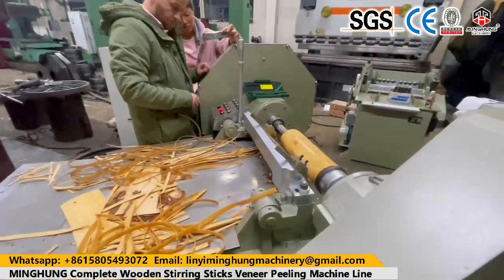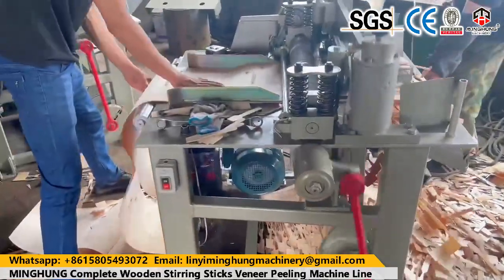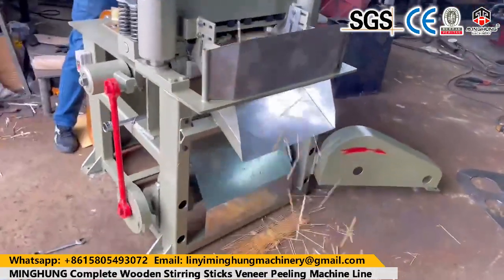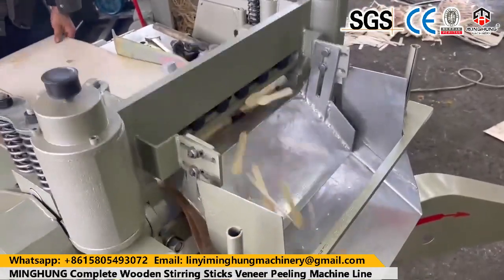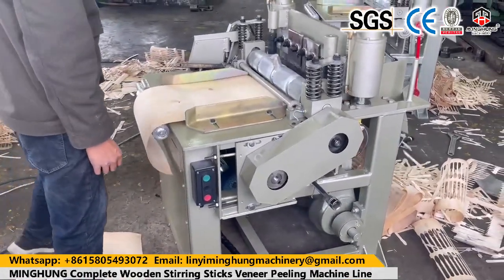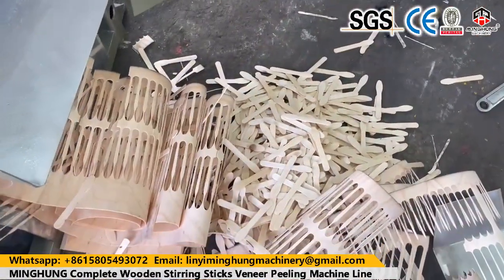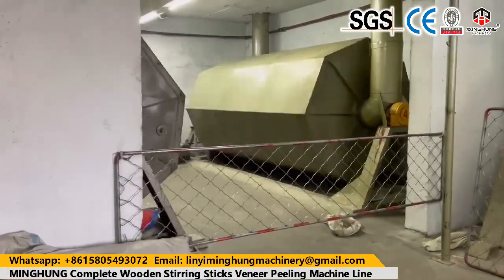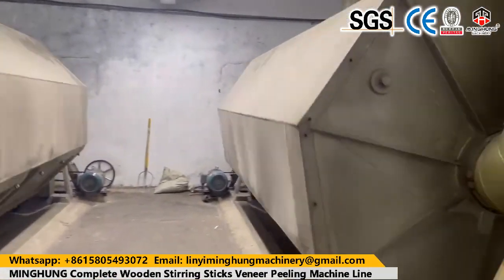Çin ahşap karıştırma çubukları yapma makinesi iyi fiyat ile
Ahşap kahve karıştırma çubukları mı yapmak istiyorsunuz? hoş geldiniz bizimle iletişime geçin.
Farklı ahşap karıştırma çubukları şekli yapmak için farklı kalıplar sunabiliriz.
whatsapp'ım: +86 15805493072